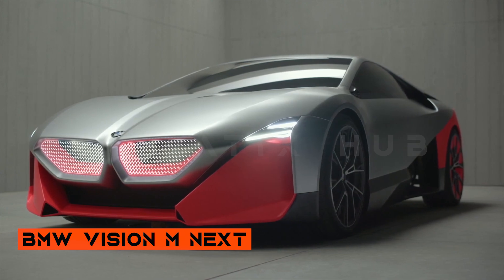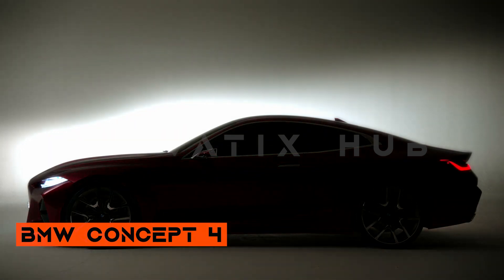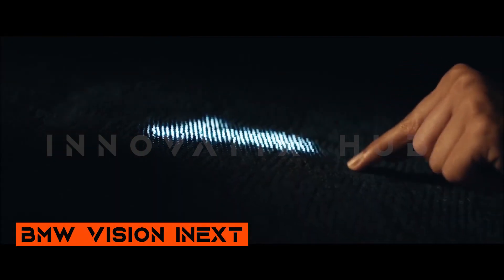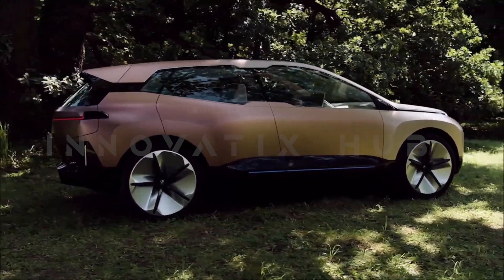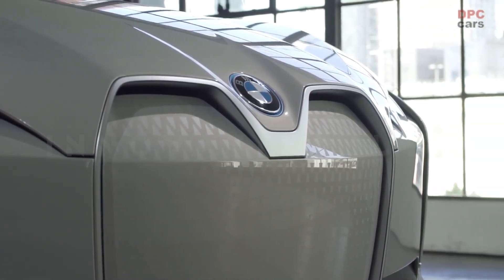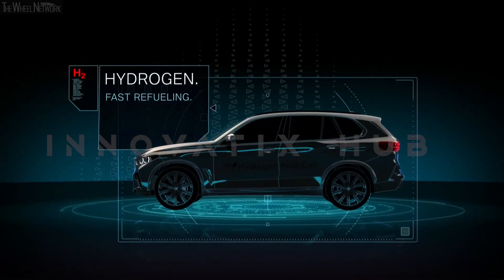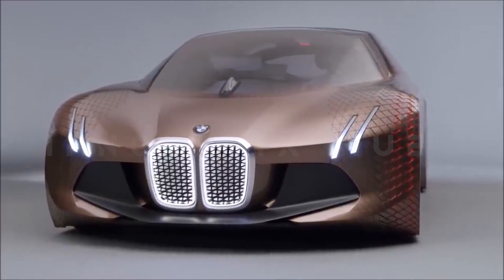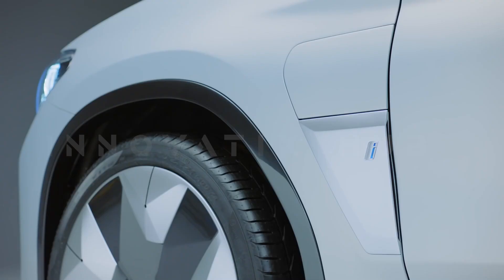Top 7 Most Amazing BMW Concept Cars Ever Made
Video Detail:

00:00- Intro
00:10- BMW Vision M NEXT
01:00- BMW Concept 4
01:50- BMW Vision iNEXT
02:40- BMW i Vision Dynamics
03:30- BMW i Hydrogen NEXT
04:20- BMW Vision Next 100
05:10- BMW Concept iX3

All media is released under the Creative Commons Attribution 3.0 license on condition that all copies, redistributions and transmissions attribute the source with the understanding that any of the above conditions may be waived. if you (OWNERS) want to remove this video, please CONTACT US directly before doing anything. We will respectfully remove it.